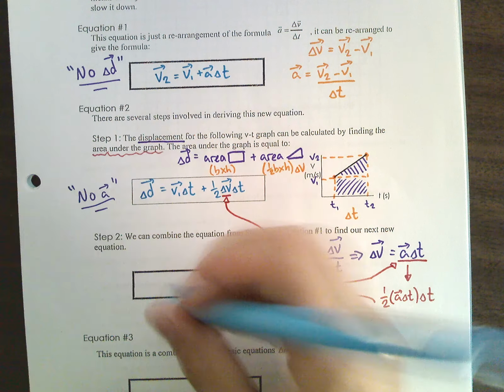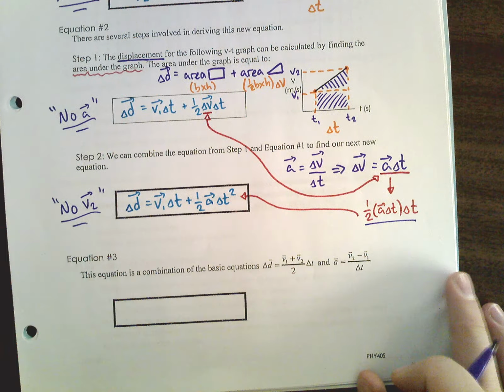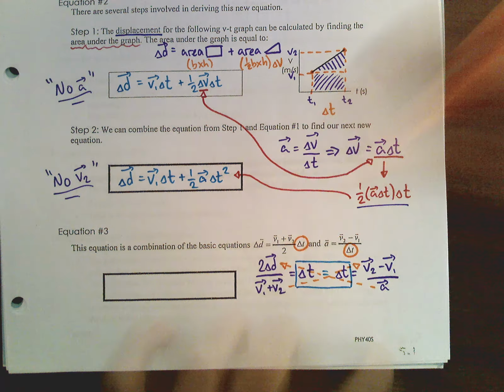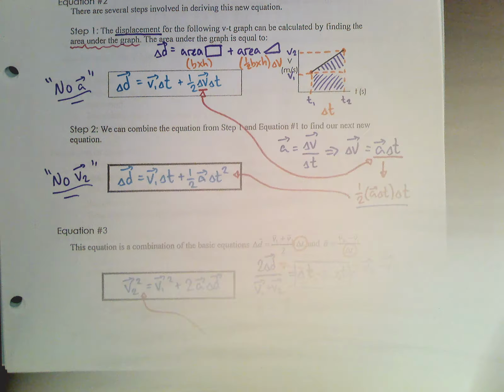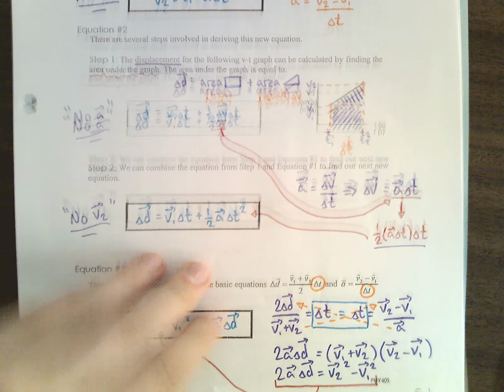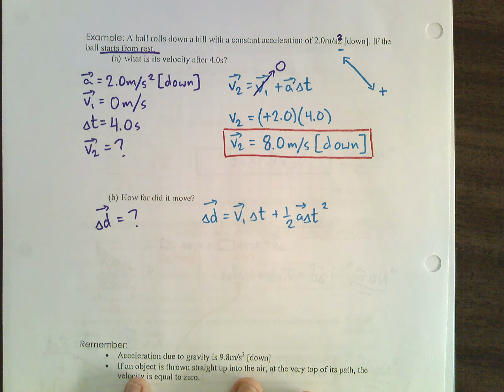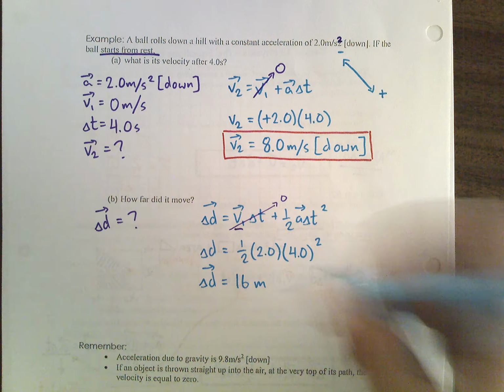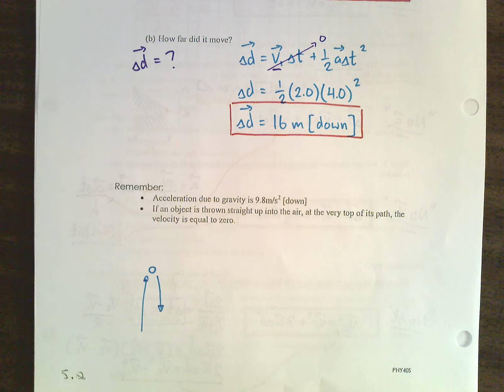The Equations of Kinematics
In this video we derive the kinematics formulas together and get familiar with how to use them.